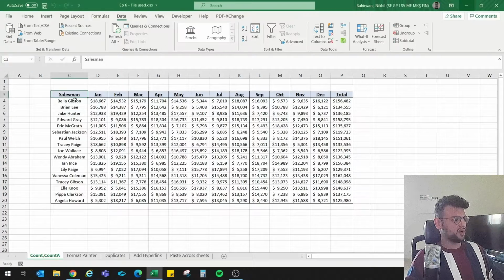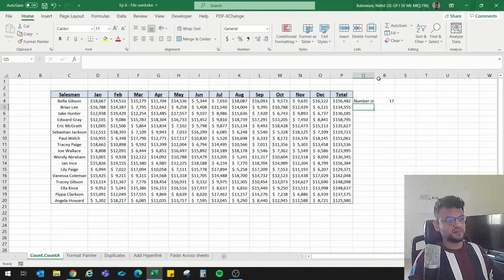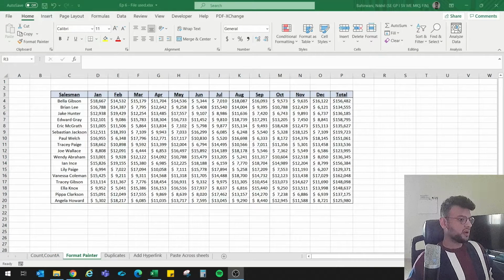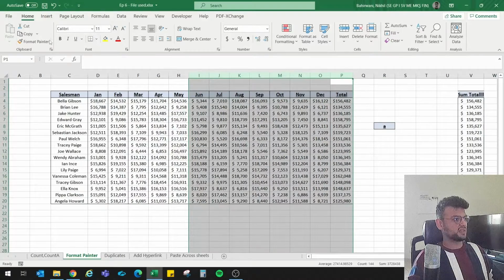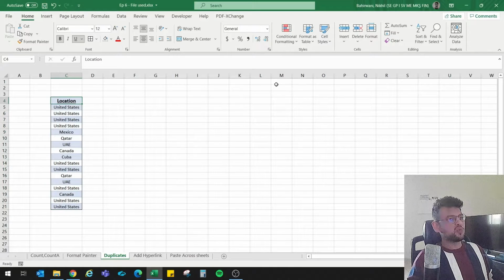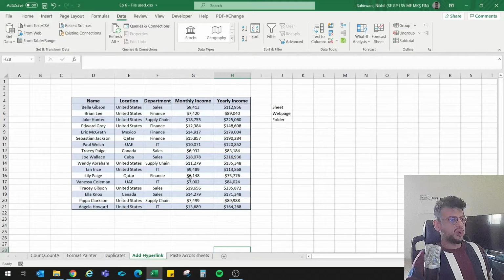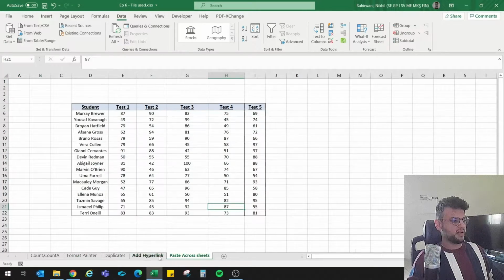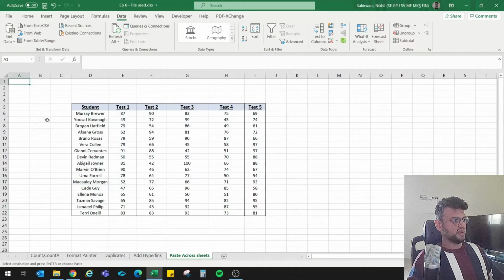Excel for Beginners - Part 6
Hello people and welcome to Excel in Excel!

In this Episode, you will learn:

- How to use the Count function?
- Using format painter
- Removing duplicates
- Adding links
- Pasting data on multiple sheets

0:00 Intro
1:07 How to Count Numbers?
2:00 How to Count Text?
3:08 Using format painter
5:50 How to highlight Duplicates?
6:12 Removing duplicates
7:25 Add link to Sheet
8:26 Add link to Webpage
8:59 Add link to Folder
9:27 Pasting data on multiple sheets
10:41 Outro